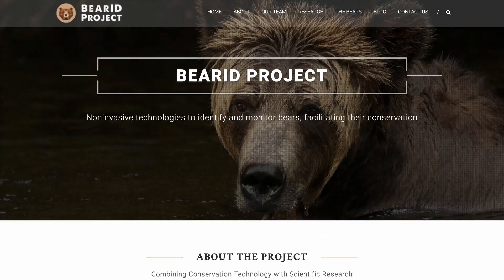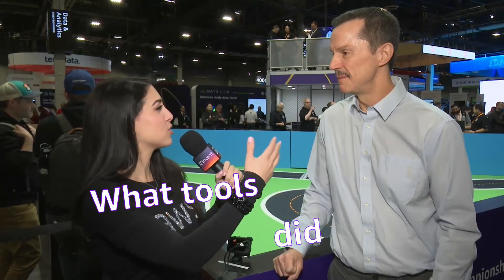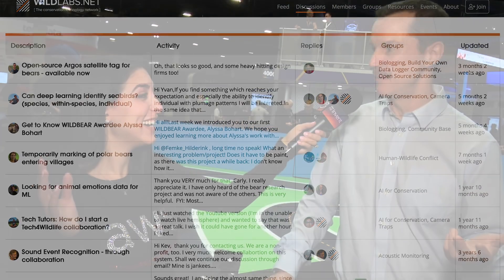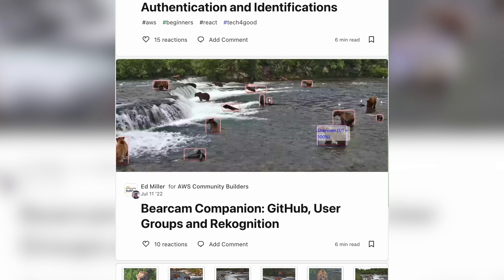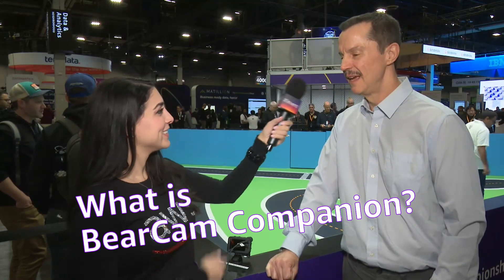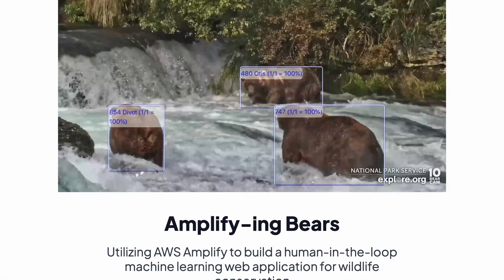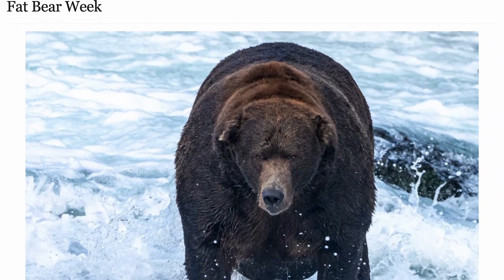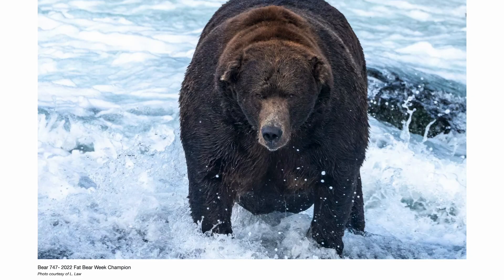Using Machine Learning to Build Bear Identification Technology | Ed Miller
AWS Machine Learning Hero, Ed Miller talks to Linda Haviv about his amazing, and innovative project, built on AWS, that has the ability to identify and track bears in the wild!!

Follow Our Host & Guest:
📺 Linda Haviv: @LindaVivah

☁️ Build On AWS is for the hands-on, technical AWS cloud builder who wants to become more agile and innovate faster. Learn more about technical concepts, cloud infrastructure development, and everything there is to know about building incredible things with AWS.